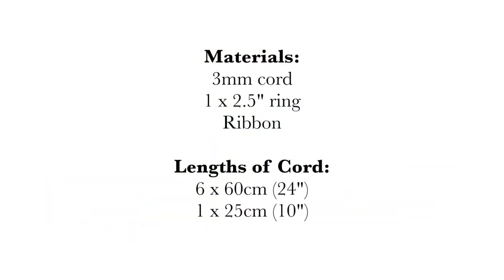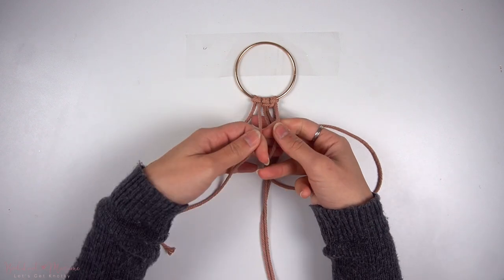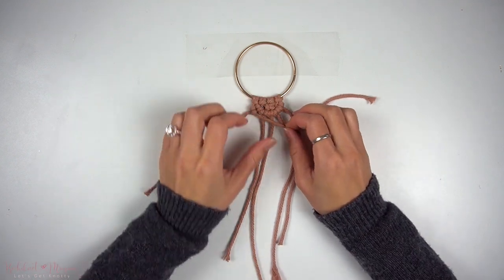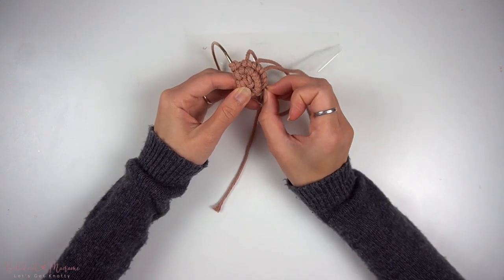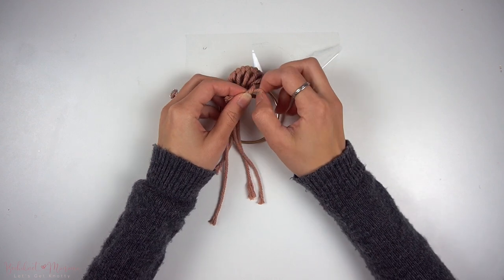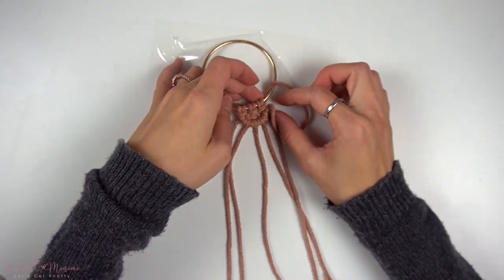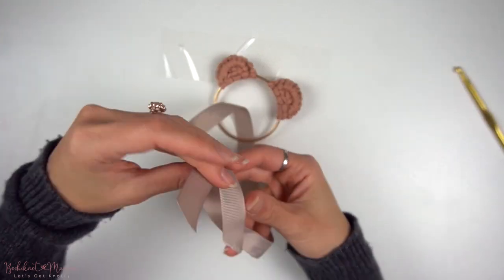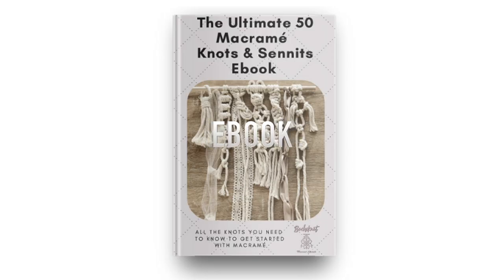12 Days of Macrame Christmas: Macrame Bear Bow-Tie Ornament (Day 11/12)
Welcome to Day 11 of the 12 Days of Macrame Christmas on Bochiknot Macrame!

For 12 days, starting November 19th, we're sharing 12 easy macrame projects – perfect for handmade gifts, stocking stuffers, ornaments, or a fun holiday activity at home.

On Day 9, we had a LIVE workshop creating mini macrame wall hangings. If you missed it, you can watch the saved version

Now, for Day 11, we're making a macrame bear ornament. These can be cute ornaments, baby teethers, wall hangings, and more, depending on the size and your creativity!